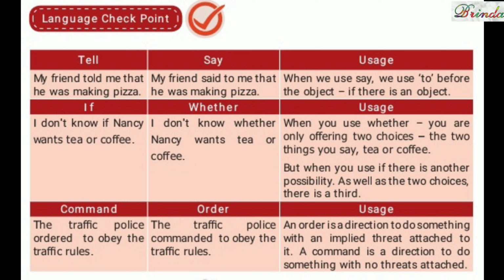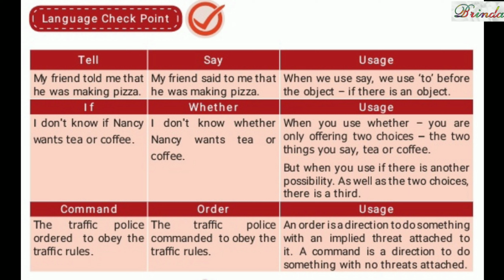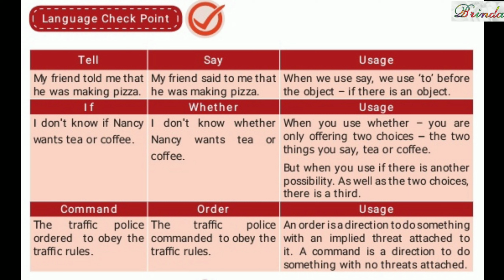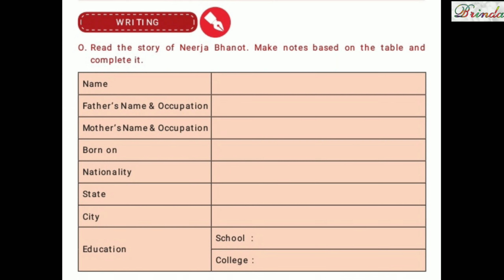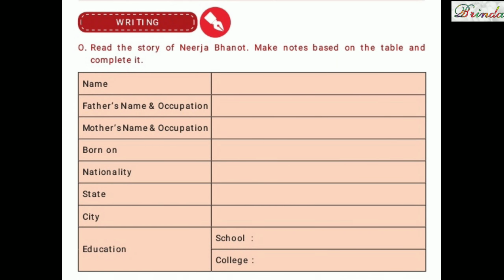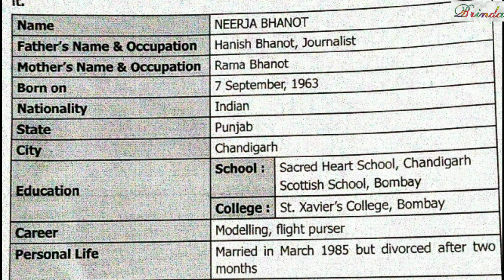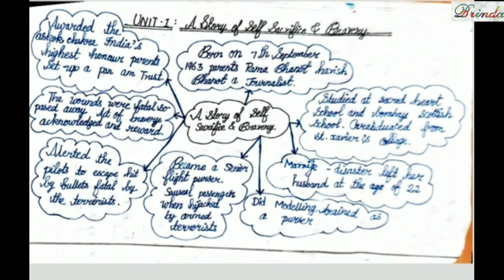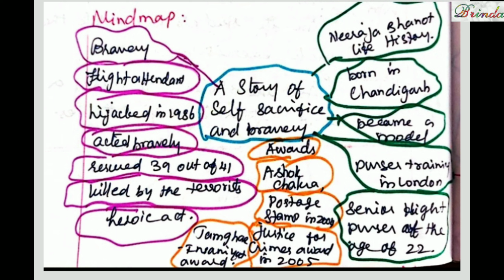A Story of self sacrifice and bravery mind map consolidation book back exercise part 3 std7@brinda1764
A Story of self sacrifice and bravery mind map consolidation book back exercise part 3 std 7‎ term 3 unit 2 prose @BRINDA